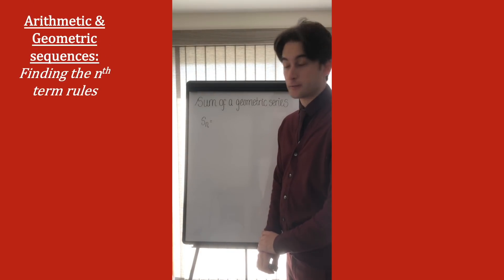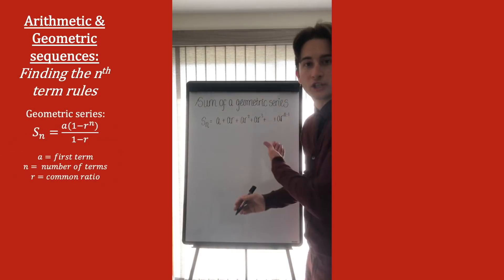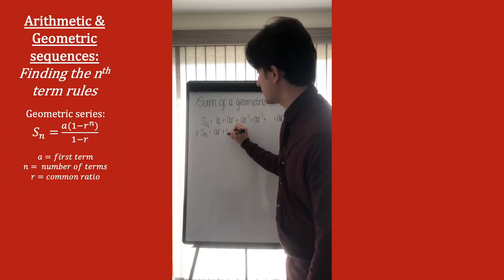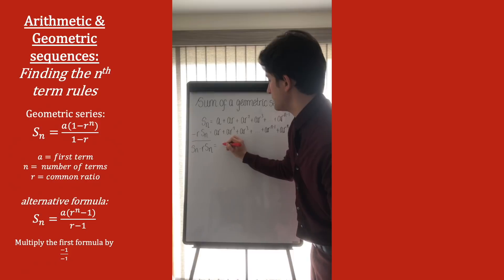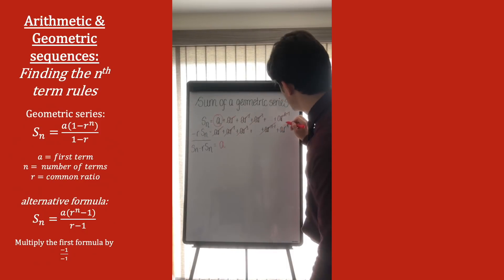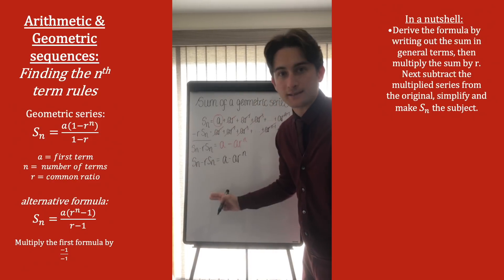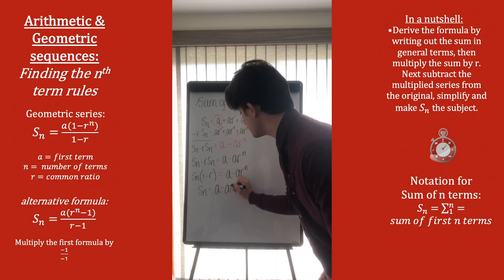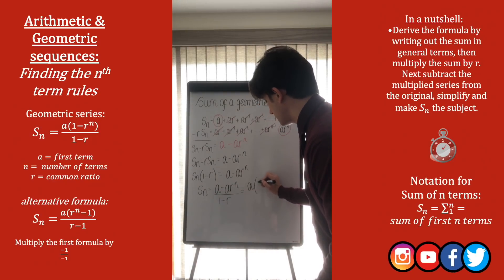Sum of a Geometric Series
Sum of a G.S:
1 minute video showing how to find the sum of n terms rule of a Geometric series. This video is aimed at A level maths (typically covered as a second year topic although appeared in year 12 on the old C1, C2 A level spec). The series is the sum of terms in a sequence which can be found easily using the given formulae.
Note: Although the formula for the sum of a geometric series is given in the formula book, it is necessary to know how to derive the general formula as shown in the video!

In a nutshell:
Derive the formula by writing out the sum in general terms, then multiply the sum by r. Next subtract the multiplied series from the original, simplify and make Sn the subject.

Resources to check out and follow up with:
Past paper questions by topic Edexcel:
Solomon worksheet: Solutions: